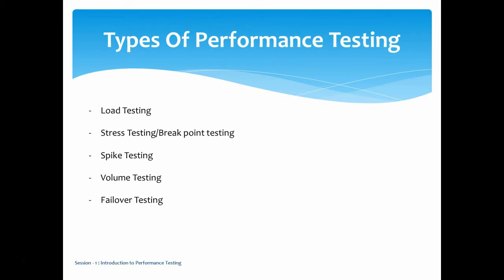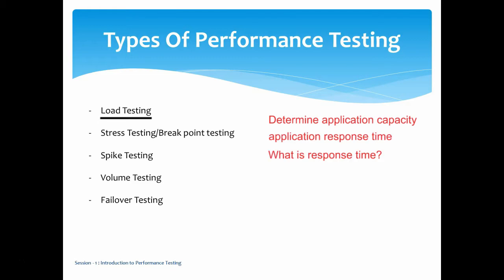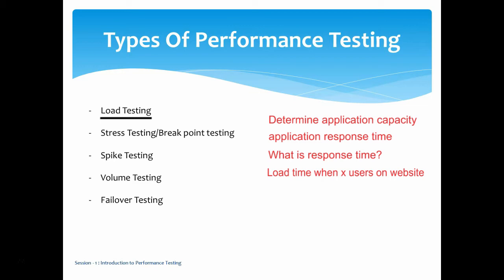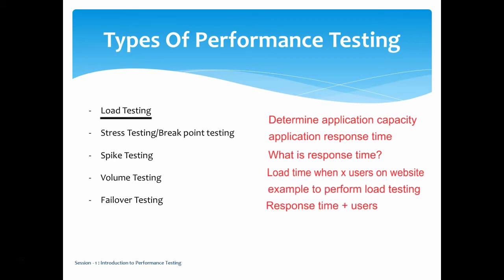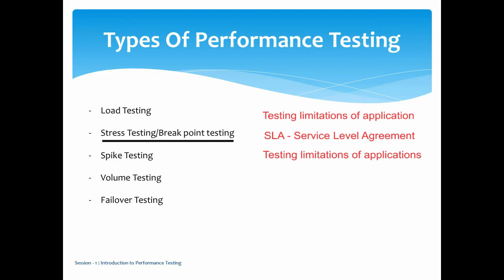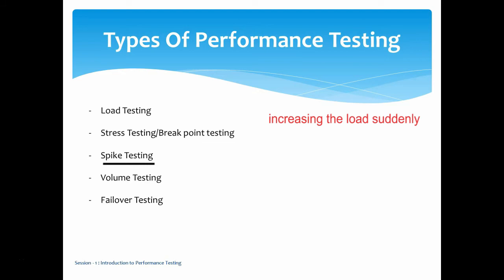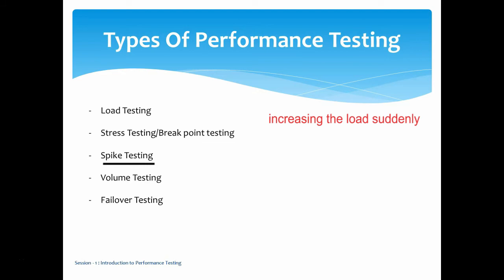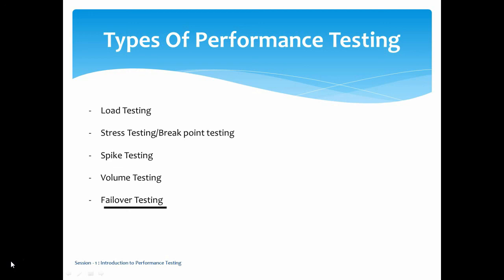Performance Testing - Loadrunner Tutorial 1